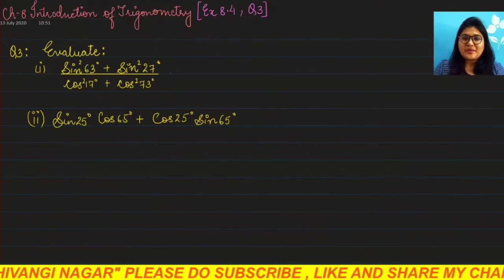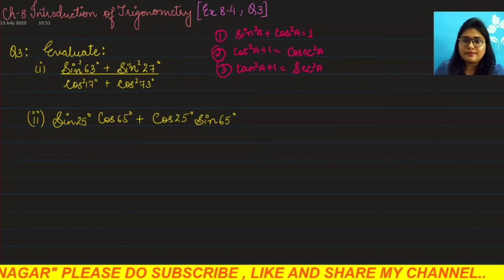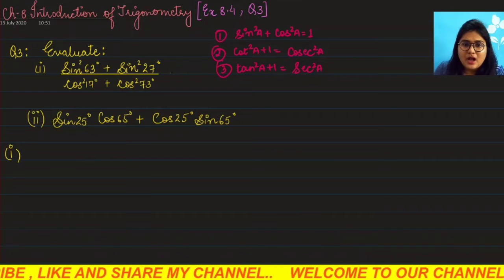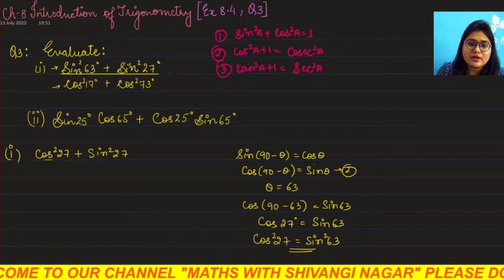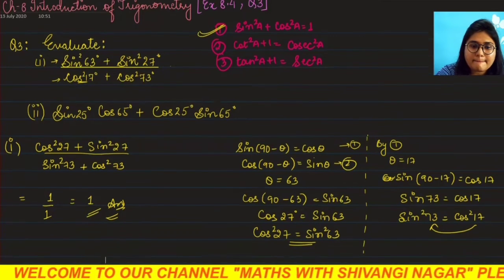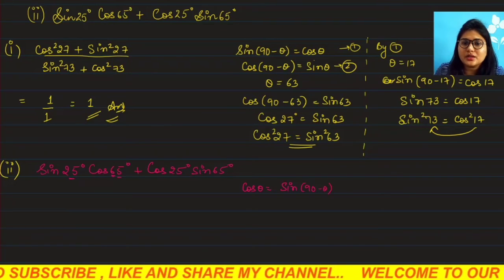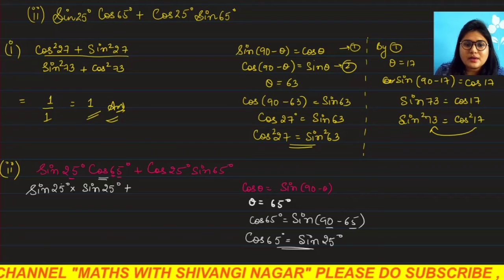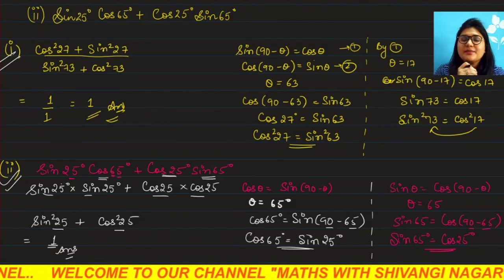CLASS X | NCERT | CH-8 INTRODUCTION TO TRIGONOMETRY | EX-8.4 Q-3